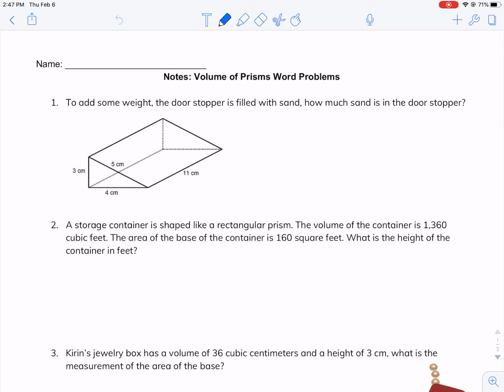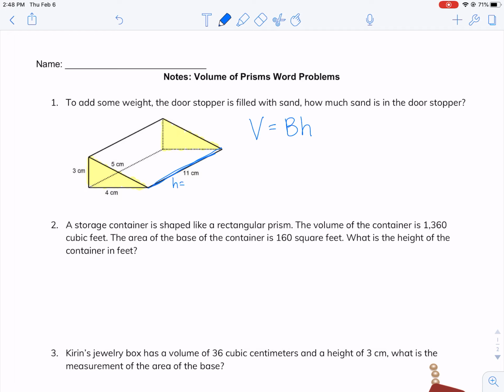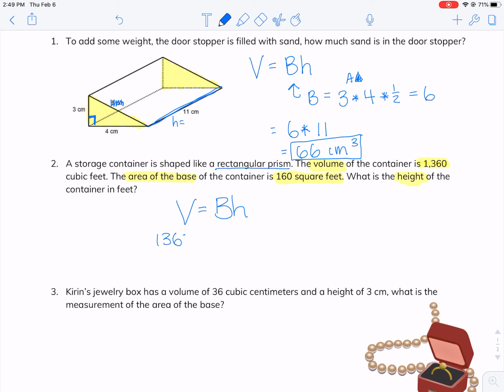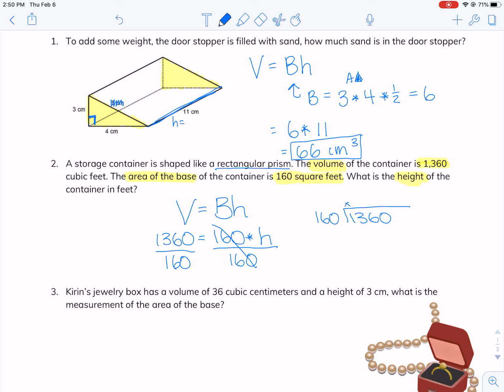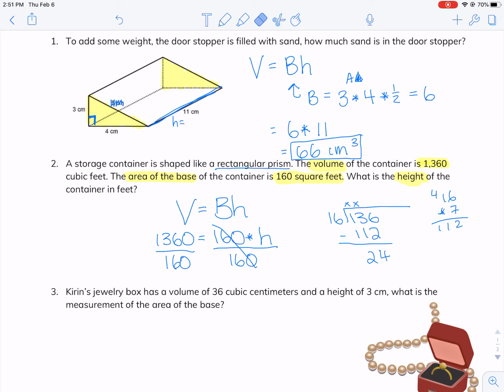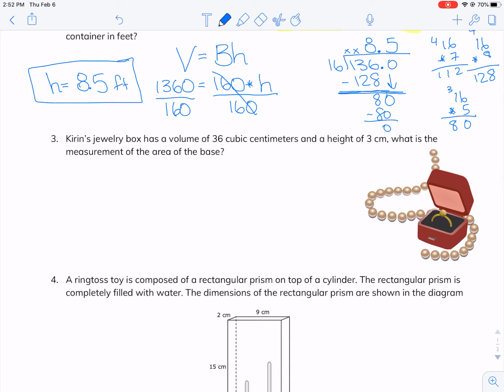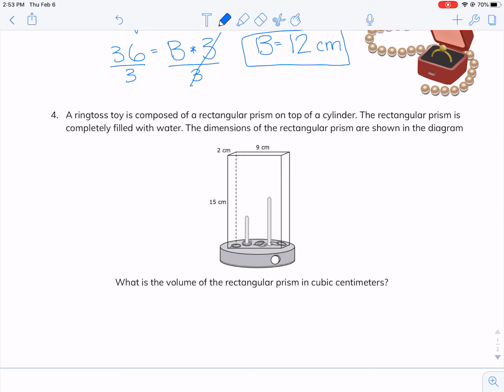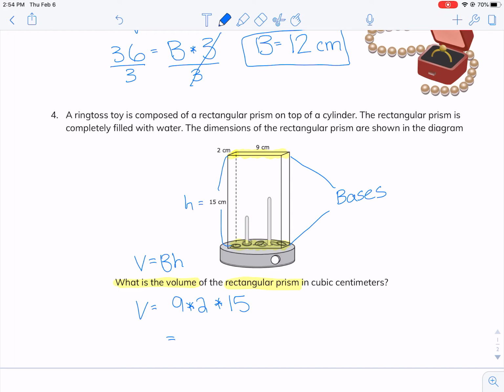Volume word problems notes